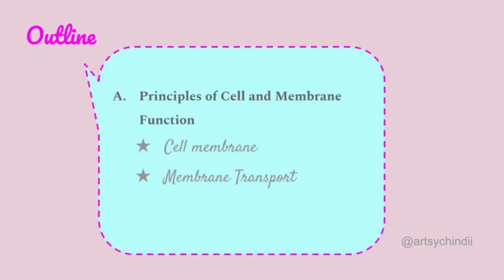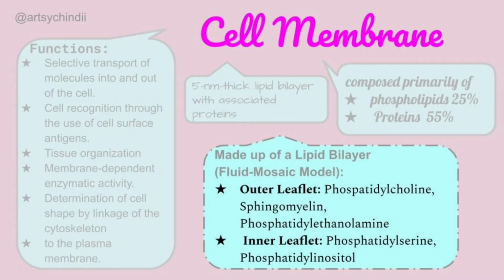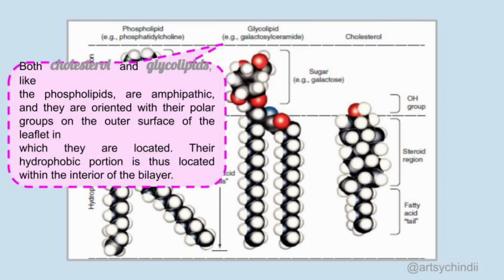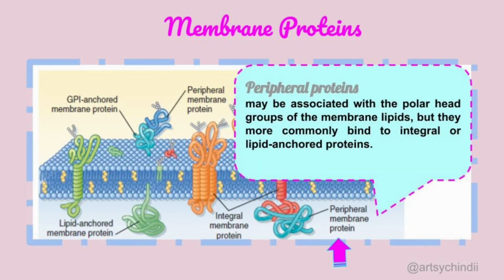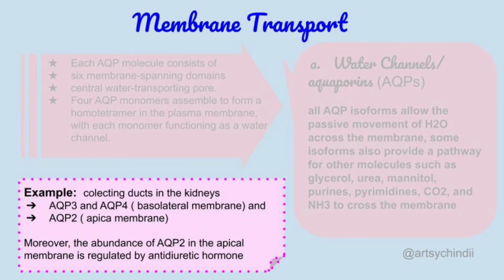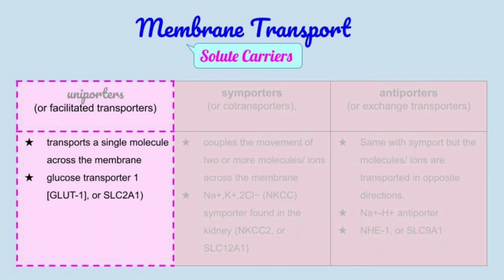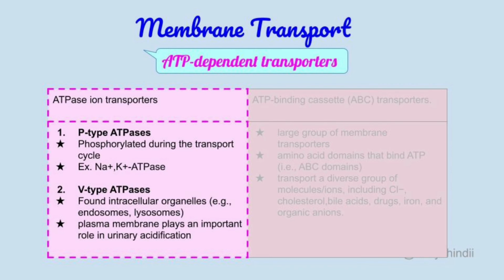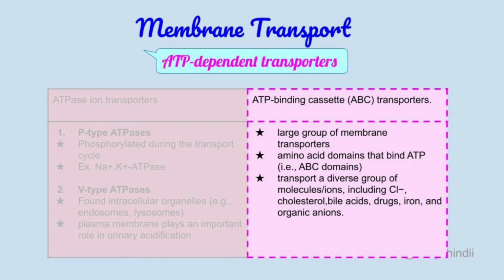Review Crash Course: Physiology | Cell Physiology part 1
Hello i'm trying new things to improve my way of study habit. 💗

active studying does not mean highlighting or underlining text, re-reading, or rote memorization.

This is my other way to have a productive and long term memory while studying 😊

"active engagement is the process of
constructing meaning from text that involves making connections to lectures, forming examples, and regulating your own learning (Davis, 2007). "